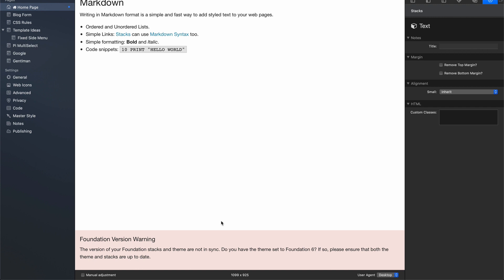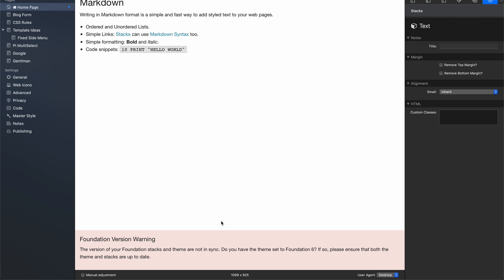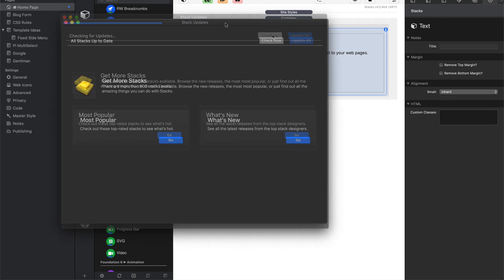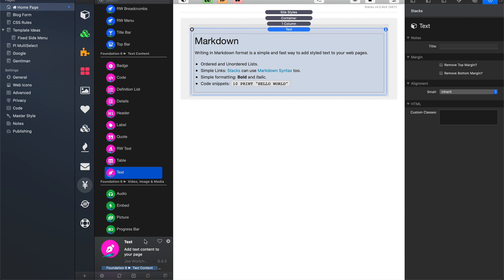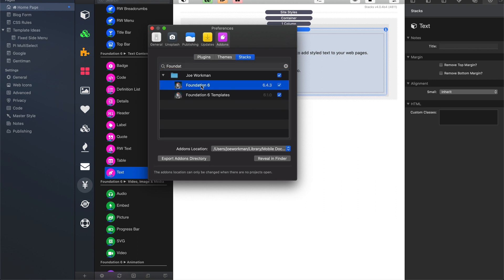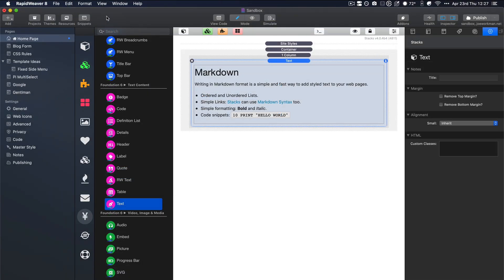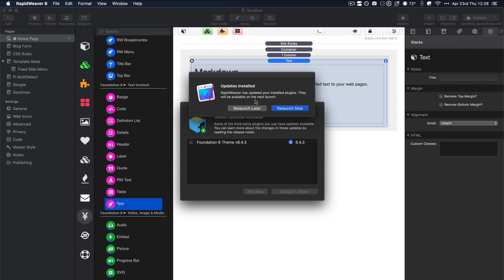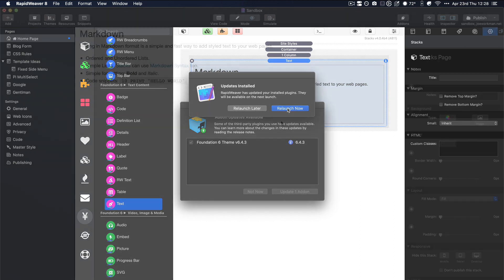Foundation Version Warning - Updating Foundation 6 Stacks and Theme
This video reviews how you can update both your Foundation 6 stacks and theme when you are getting the version warning inside preview.

Don't forget to restart after you update!